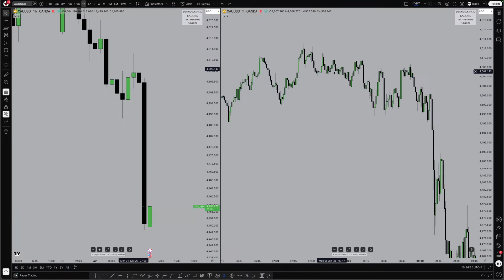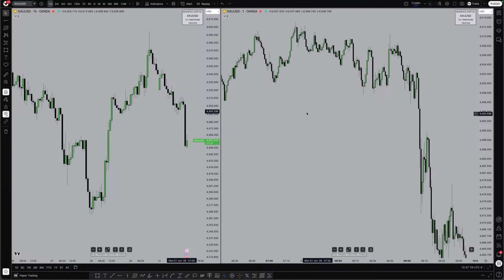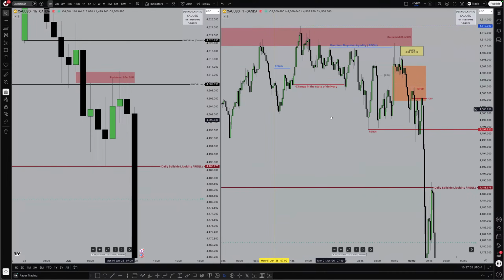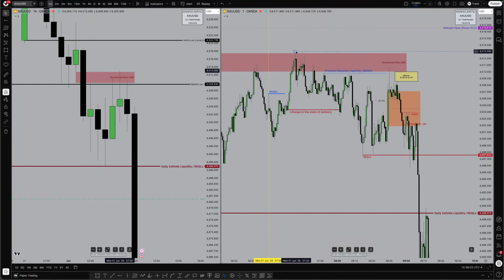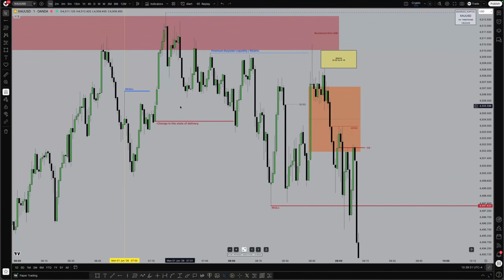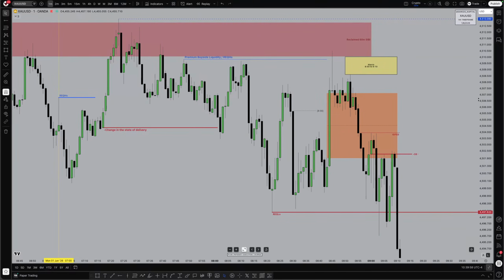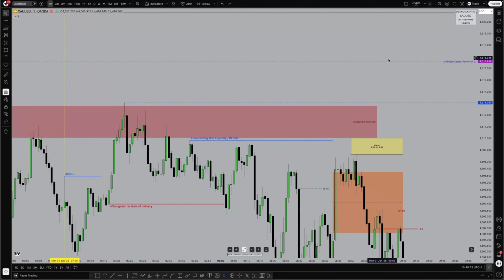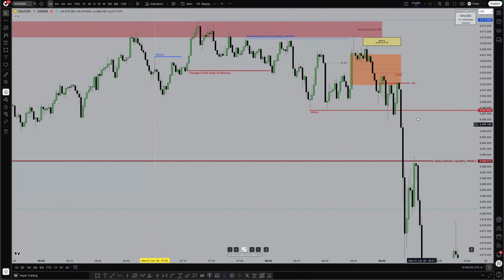June 1st, 2026 Gold Market Review